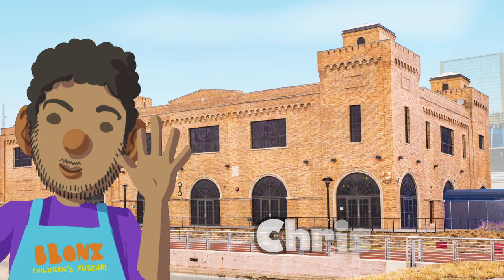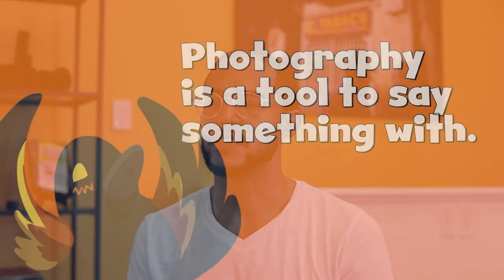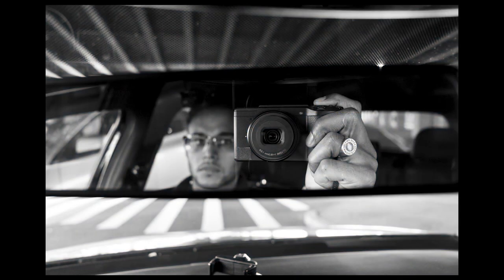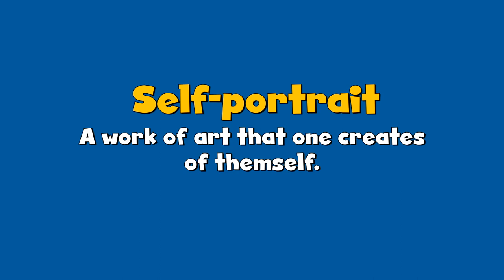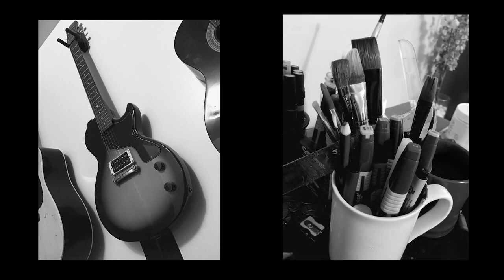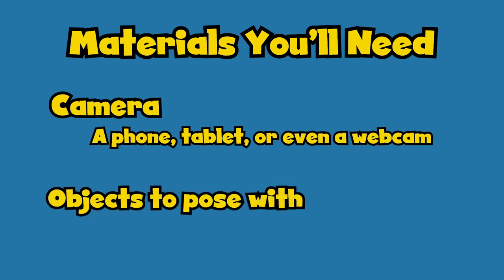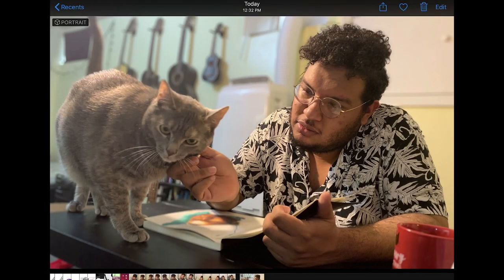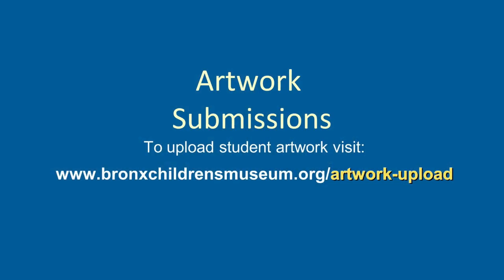ArtSpot: The Artwork of Edwin Torres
Viewers will be taken on a studio tour with Bronx-born photographer Edwin Torres, to learn about how he gains inspiration from his very own neighborhood and his work with the Bronx Children’s Museum. Museum Program Manager Chris Gomez will then guide viewers through a fun photography activity, inspired by Edwin's work.